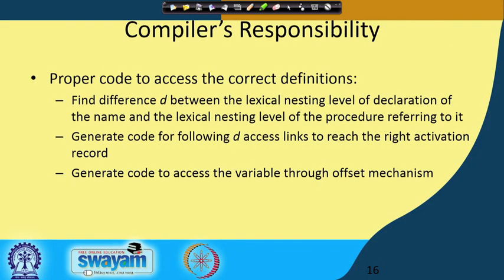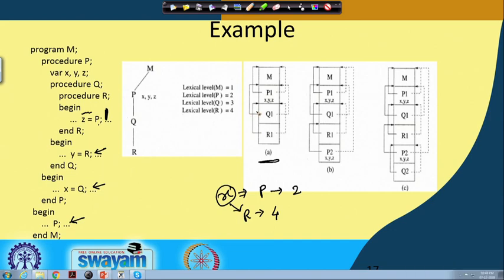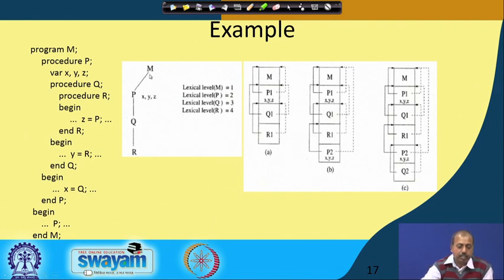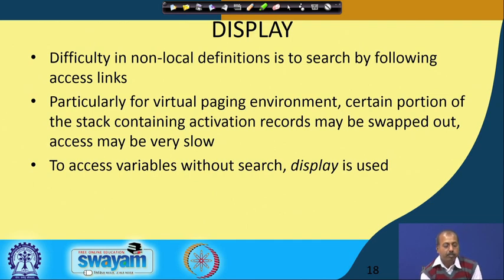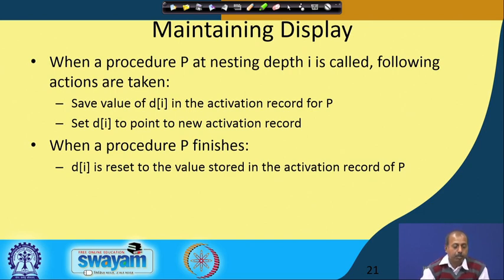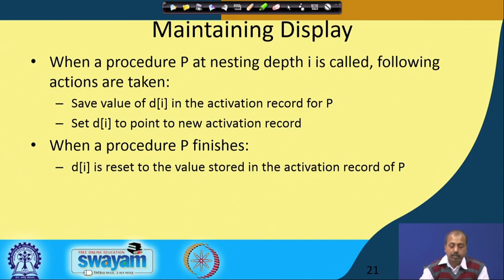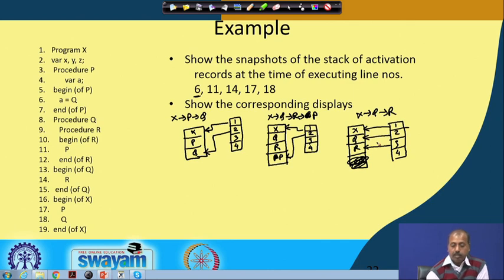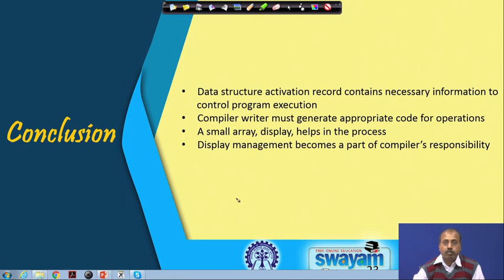Lecture 49: Runtime Environment (Contd.)